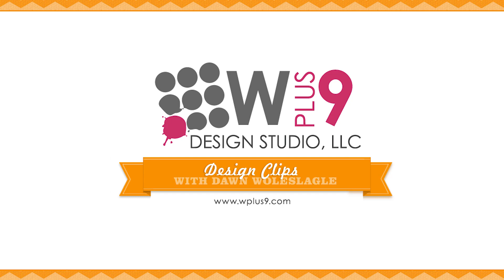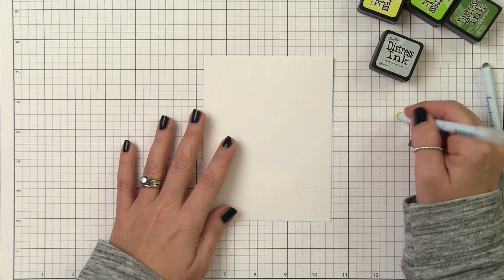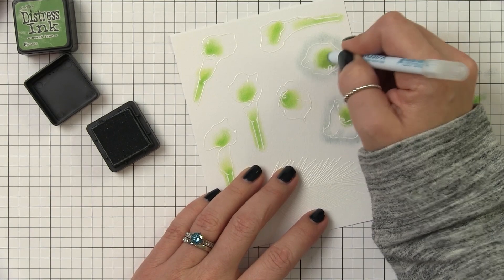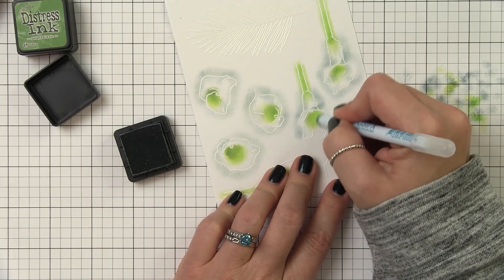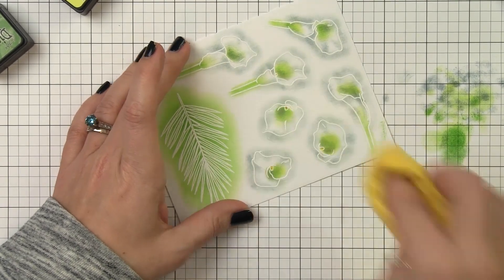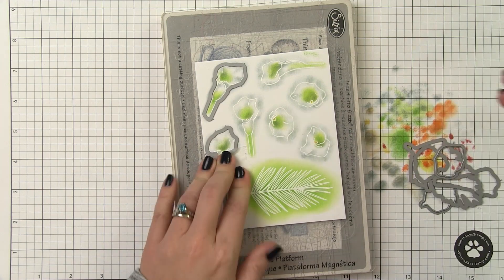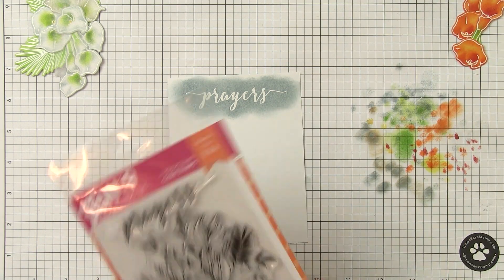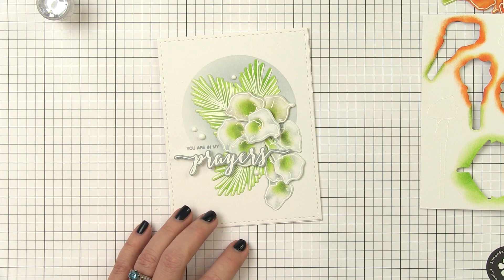Detailed Ink Blending with Dawn ft. Modern Calla Lilies